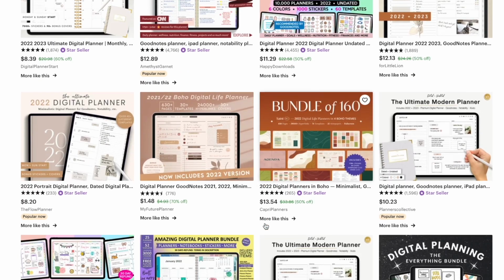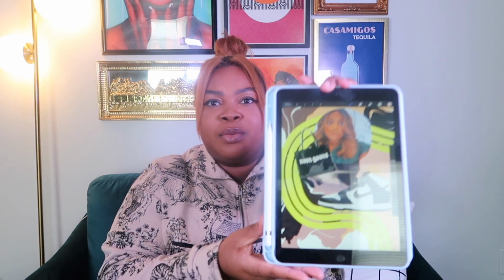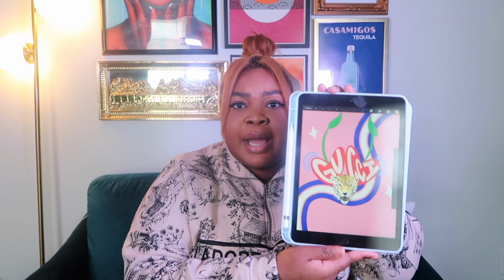How to Make and Sell Digital Products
Selling Digital products on etsy and other shopify sites can you easy to get started. Selling Digital products with canva and etsy is easy to get started. Making digital products with low start up cost is easy to sell on etsy and other sites. Creating digital products with canva and how you can get started.

Time Stamps -
00:00 -Intro
01:03 - What is a Digital Product ?
02:48 - What you Can Make Idea #1 Art Prints
03:52- Digital Planners
04:28- Social Media Packages
05:30 - SVG/Cricut Files
06:22 - Stickers
07:13 - Digital Party Favors
09:37- Digital Calendar
10:25 - How/Programs to Use to Create Products
10:35 - Canva
12:47 - Digital Funds Academy
13:43- Procreate
15:24 - Fiverr
17:55 - Outro